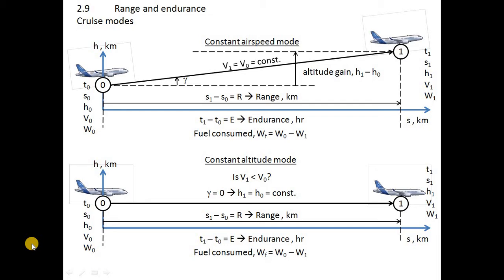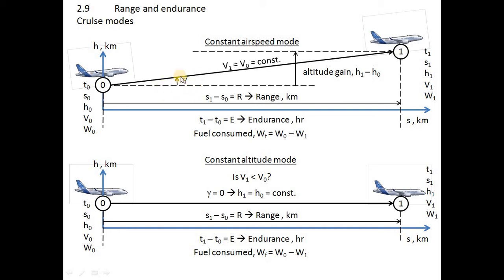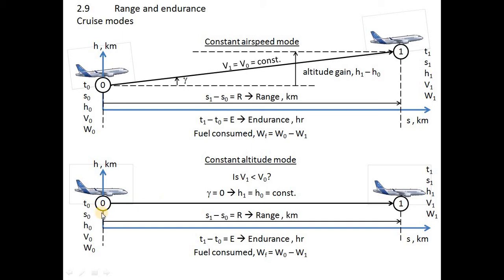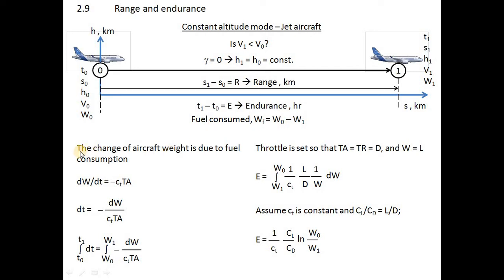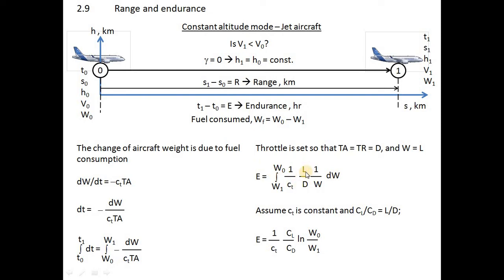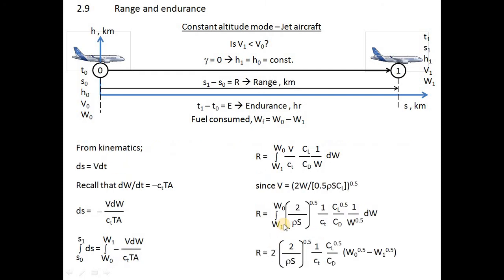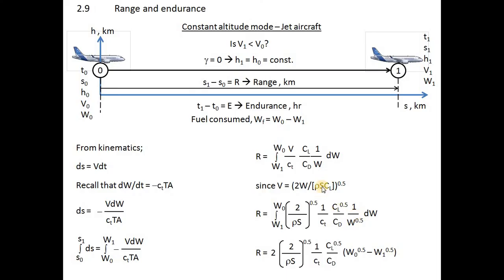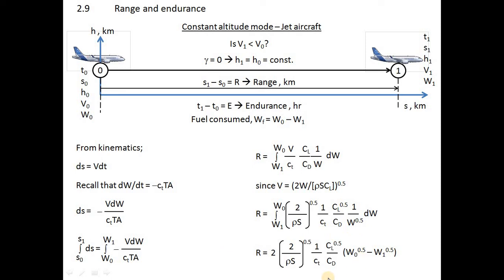Chapter 2: 2.9 Range & Endurance (Part 1)